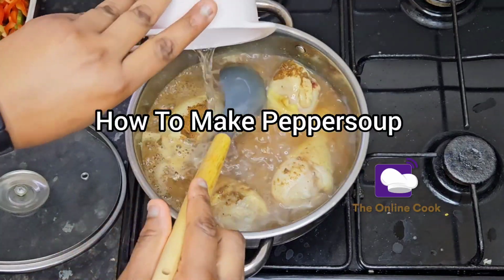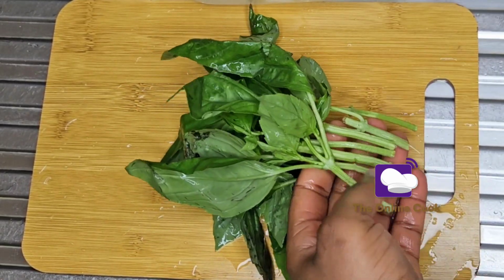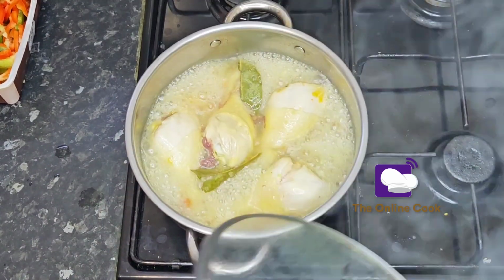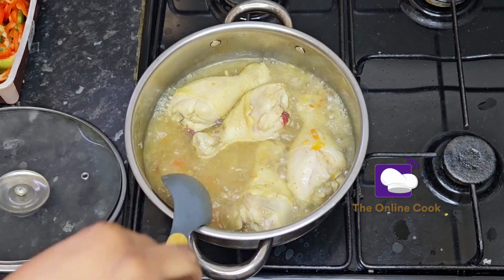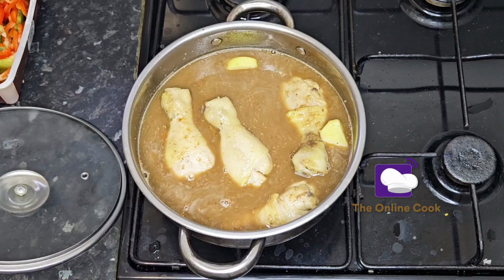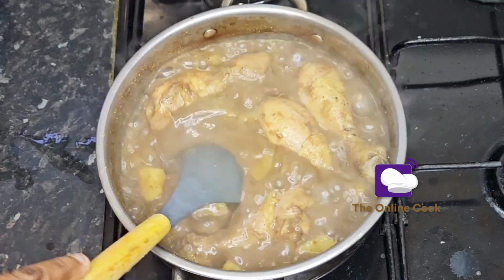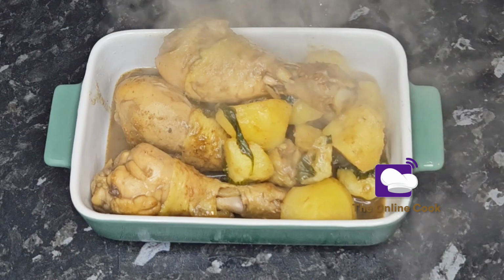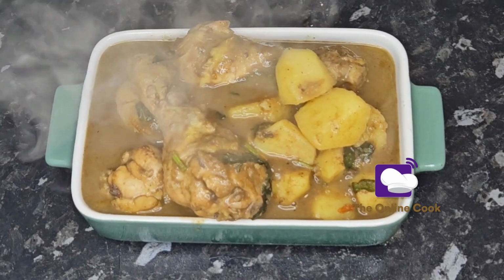HOW TO MAKE PEPPERSOUP| How To Make Nigerian Chicken Pepper Soup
How to make Nigerian To Make chicken and potatoes

Ingredients for peppersoup
Peppersoup spice mix
Chicken
Onions
Bay leaves
Potato
Salt
Seasoning
Basil